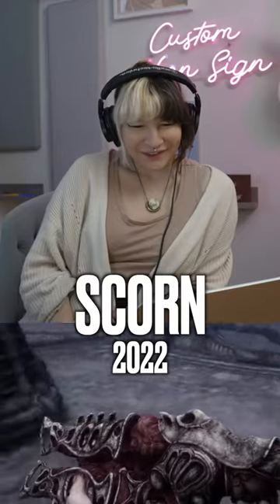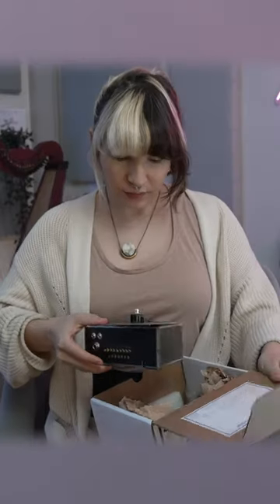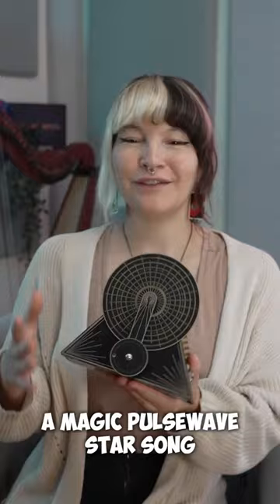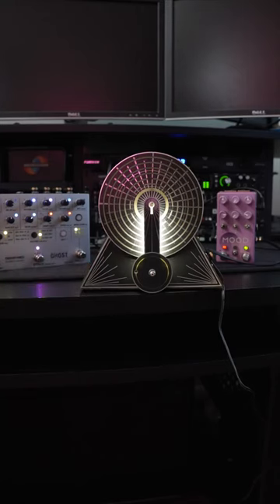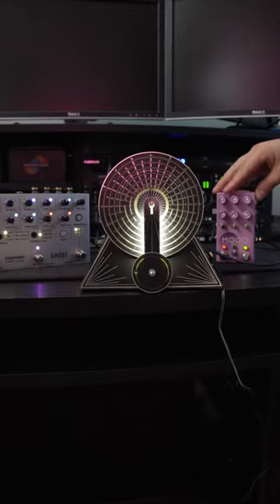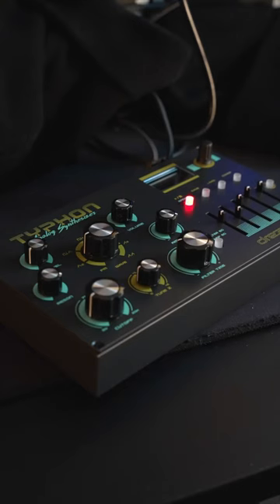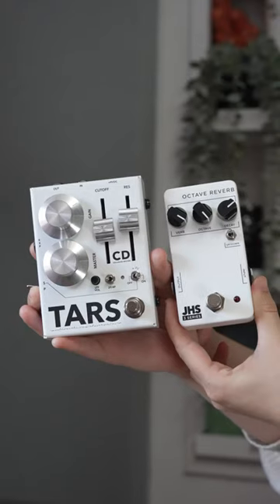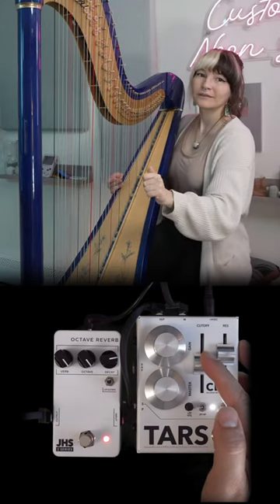The weirdest instrument ever